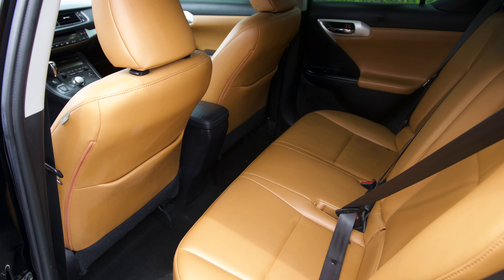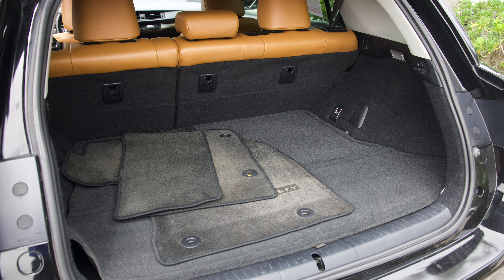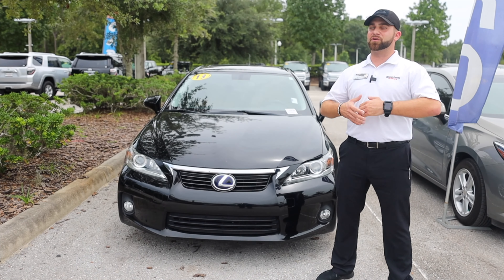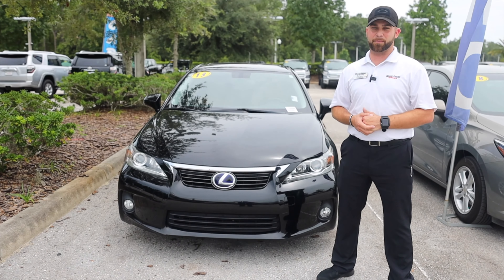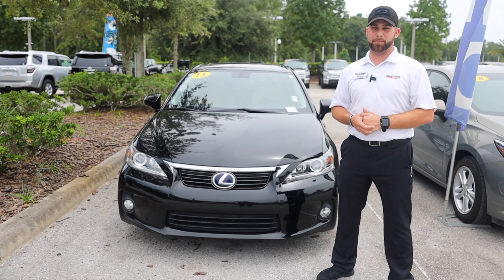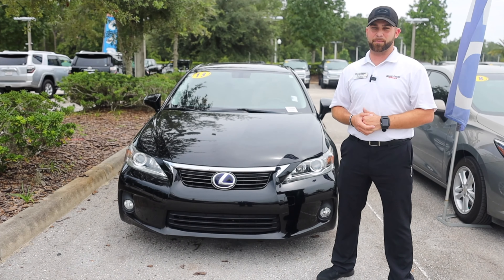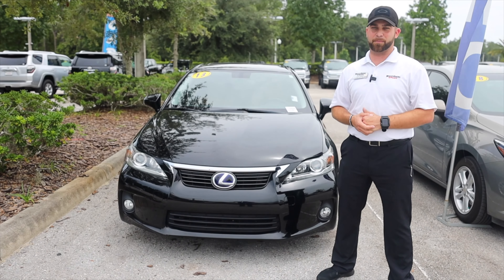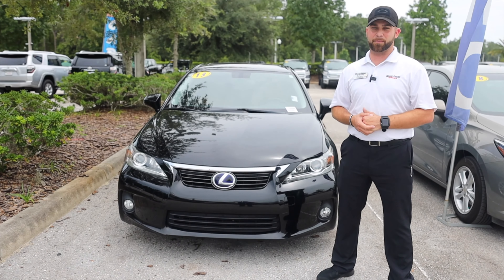2013 Lexus CT200 Hybrid